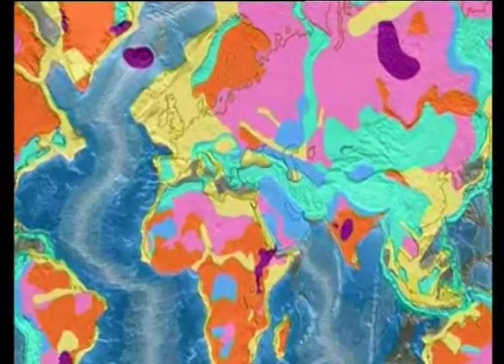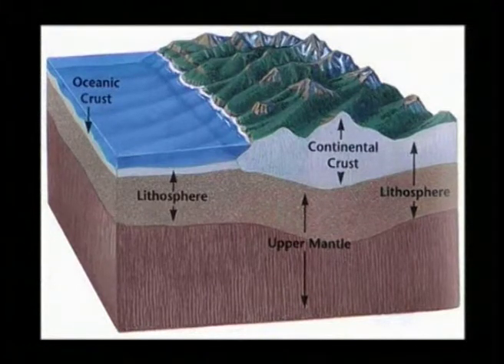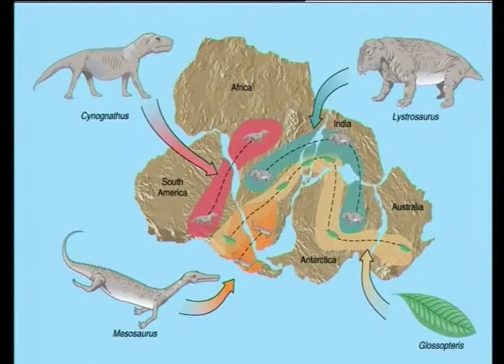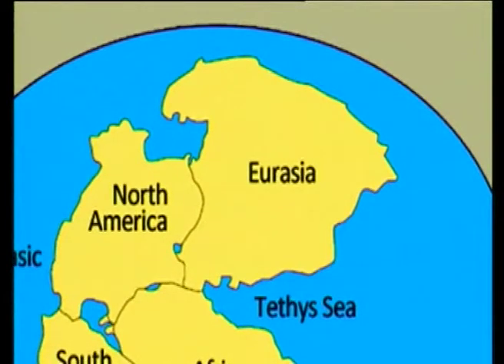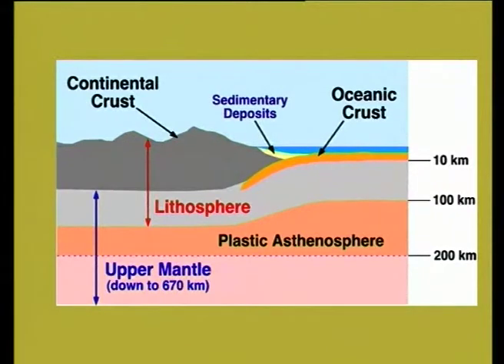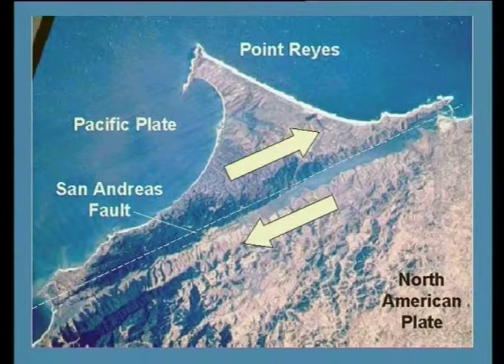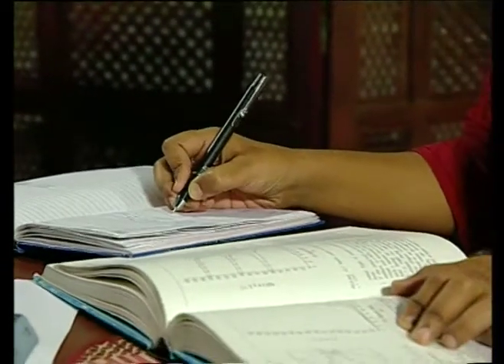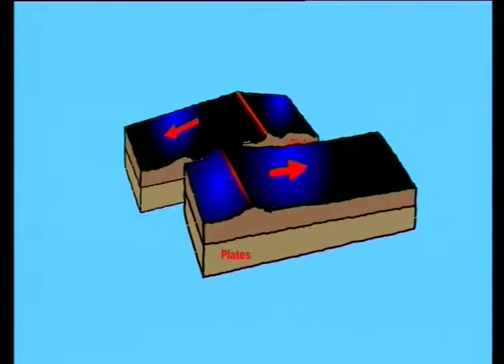PHYSICS & DYNAMICS OF EARTH– 01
Subject :GEOLOGY
Course  :DYNAMICS OF EARTH